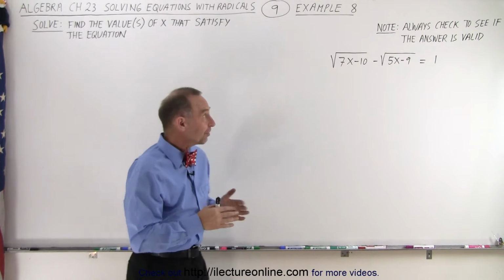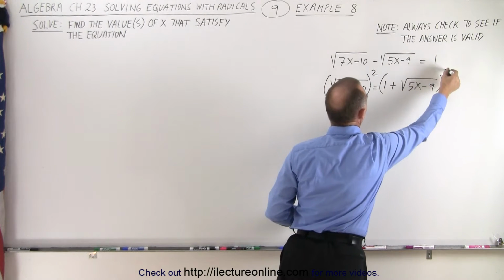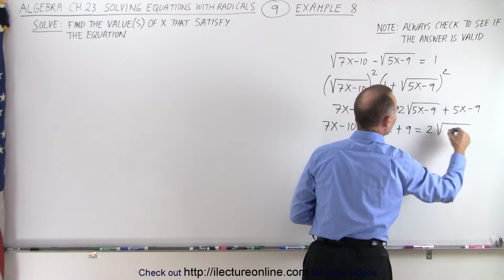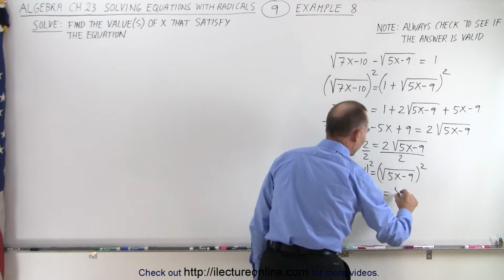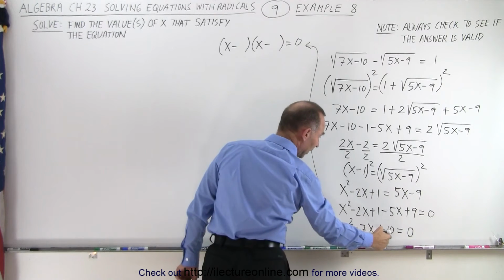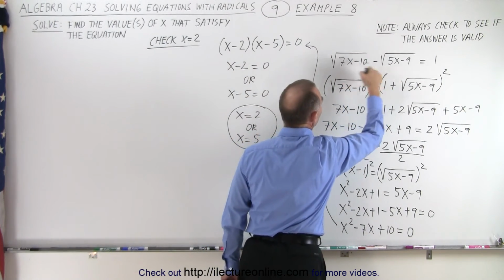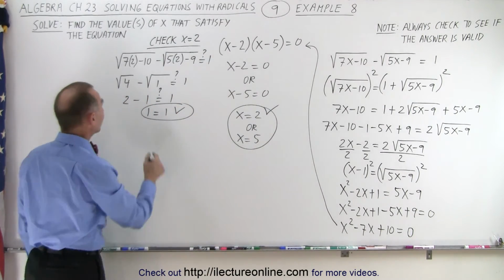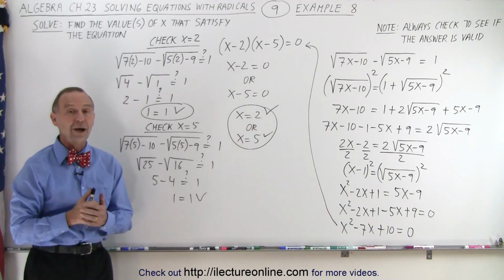Algebra - Ch. 23: Solving Equations with Radicals (9 of 16) Example 8 "Traditional Method"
We will solve x=? of an algebraic equation with radicals. Example 8 "Tradidtional Method"